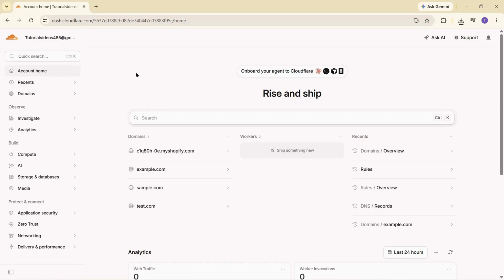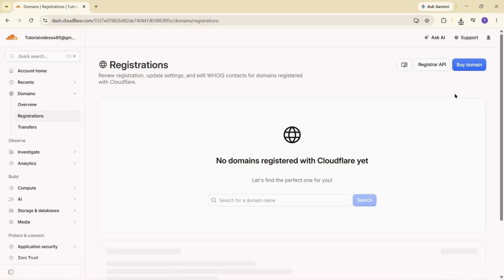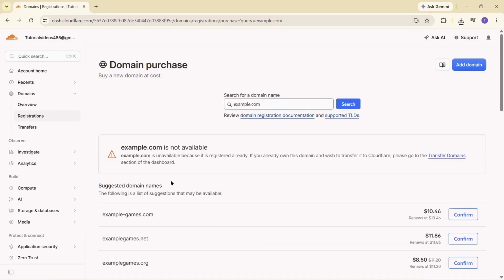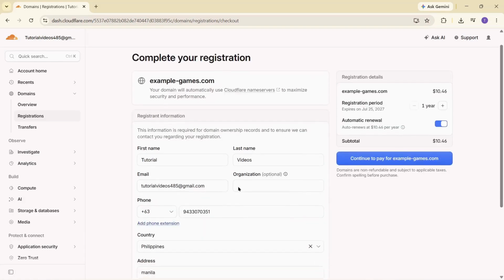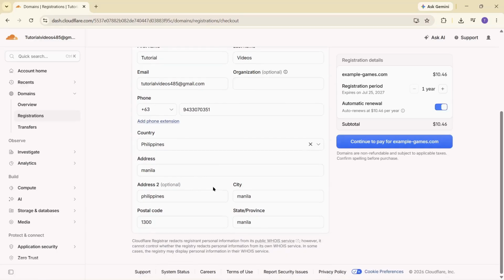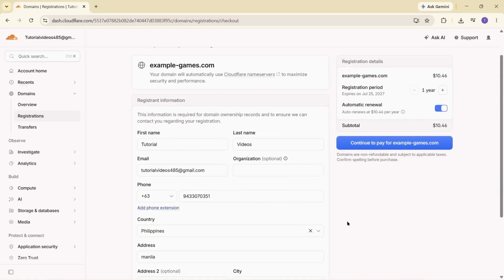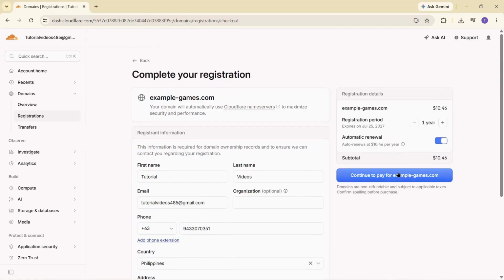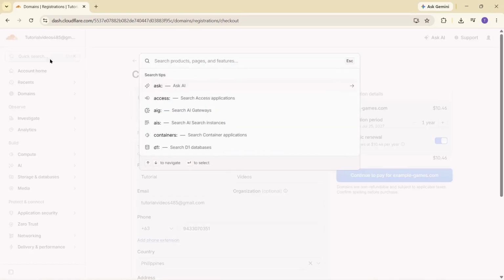How to Register Domains with Cloudflare - Full Guide (2026)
In this video, you will learn how to register domains with Cloudflare, even if you're a total beginner or just need a quick refresher. By the end of this guide, you'll know exactly how to secure your own domain name so you can establish your online presence with confidence.

Here is the step-by-step breakdown:
00:00 Log in to Cloudflare Dashboard
00:15 Navigate to Domain Registration
00:30 Search for Available Domain
00:45 Add Domain to Cart
01:00 Configure Registration Details
01:15 Enter Registrant Contact Information
01:30 Review and Complete Registration

Cloudflare offers a seamless domain registration process with added security features, ensuring your personal information is protected while you establish your online identity. With its user-friendly interface, even beginners can easily navigate and secure their domain names.